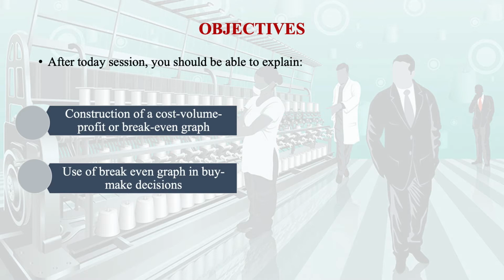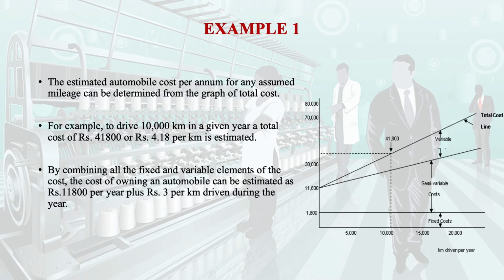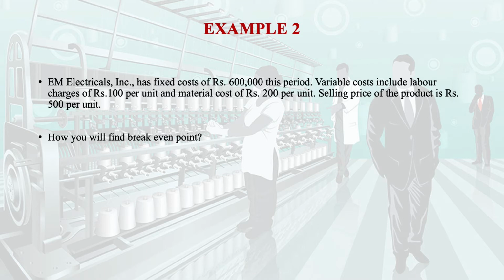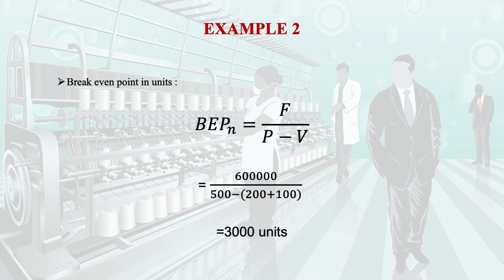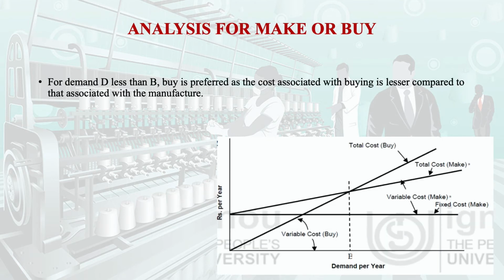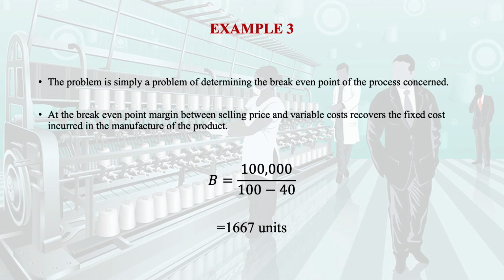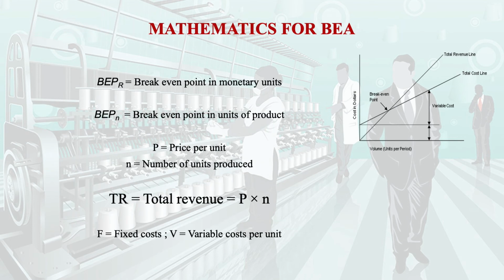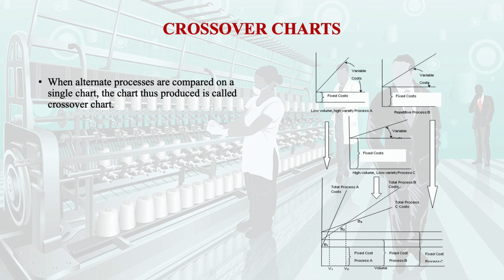Copy of Cost Volume Profit II